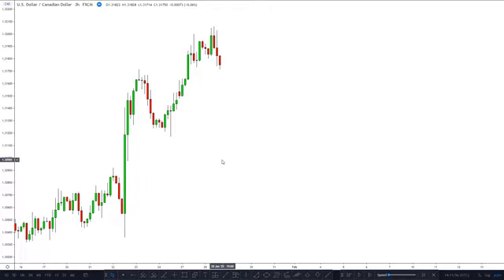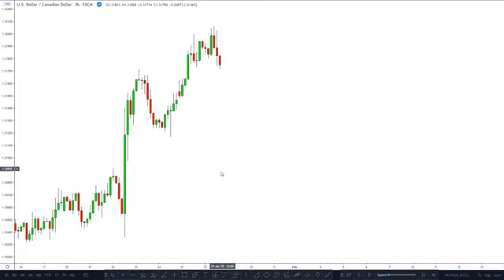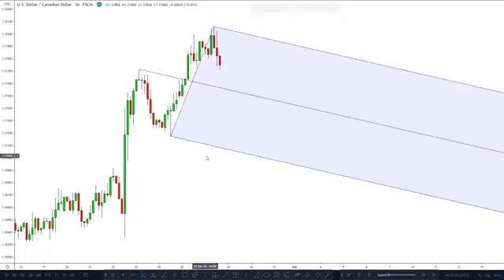One Of The Speculation Methodology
*Join:*
*Indian Stock Market Cash Segment*
*Indian Stock Market FNO Segment*

*ANDREWS PITCHFORK PRICE ACTION*

At the Stock Market, our objective is to share information, more specifically about the global and local stock markets. Information such as the basics of stock market, being the foundation, the layout, the functioning, the theory, technical, fundamental and the elements of risk to rewards or returns aspects, in the perspective of a trader, investor or trader and investor as well. The global stock market news, the government’s latest policies, its impact on the global stock markets, and the economical as issues involved thereby.